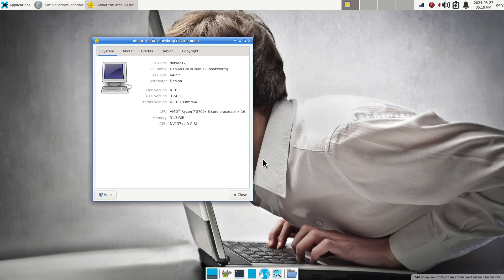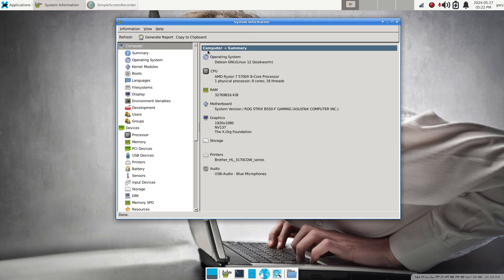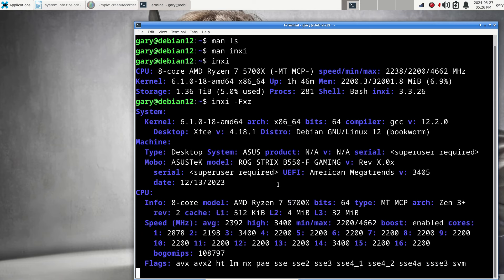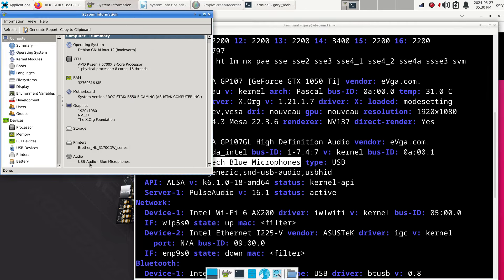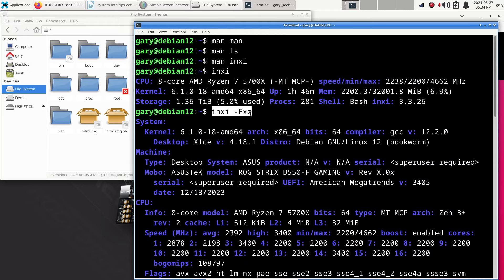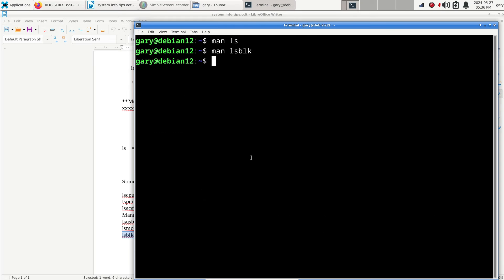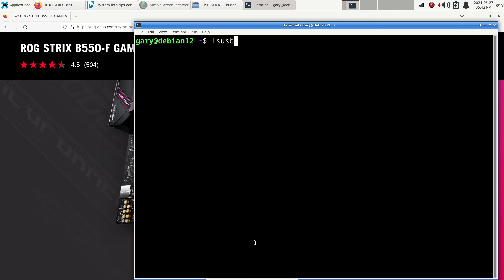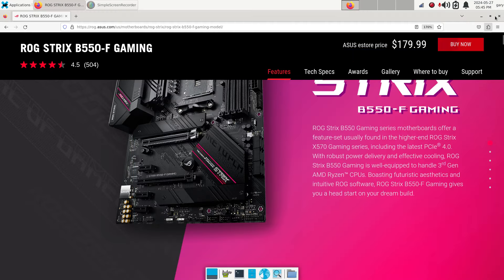Debian 12 - Xfce - Expanded System Information Tips.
Filmed in 1920 x 1080. How to view expanded system information using a graphical application & Terminal Commands for Debian Xfce desktop.

0:00 - Intro Debian 12 Xfce Expanded System Information
0:04 - Overview & System Info
2:00 - Installing a Graphical System Info Application
4:58 - Terminal System Information Command Tips
14:44 - Free memory& swap Terminal command
15:44 - LS & Inxi Terminal command Tips
19:50 - The lsblk command in Terminal
22:53 - The lsusb command in Terminal
25:30 - Some LS honorable mentions
25:55 - Subscribe to Linux for Seniors